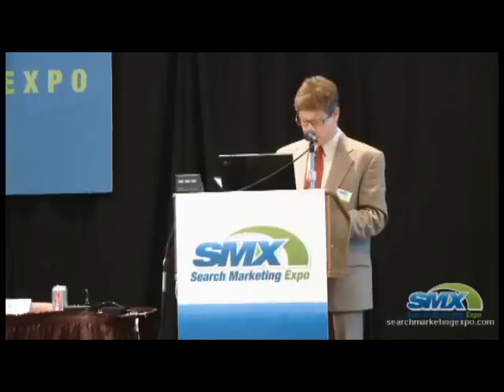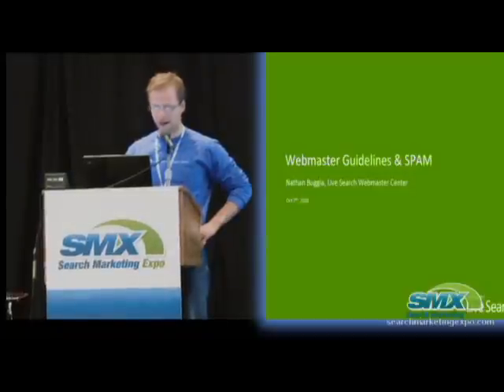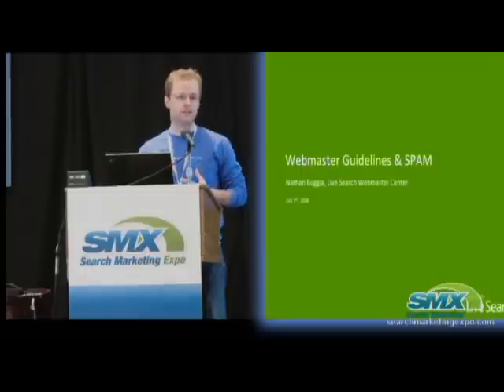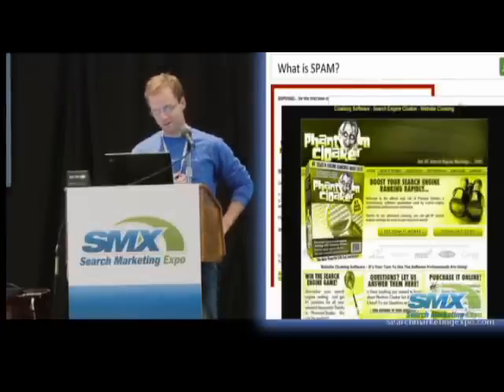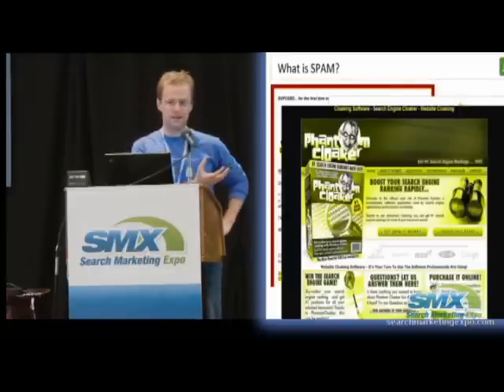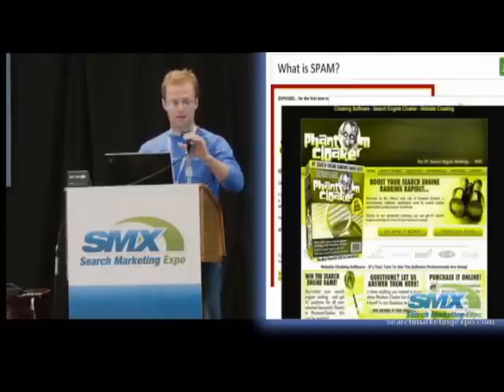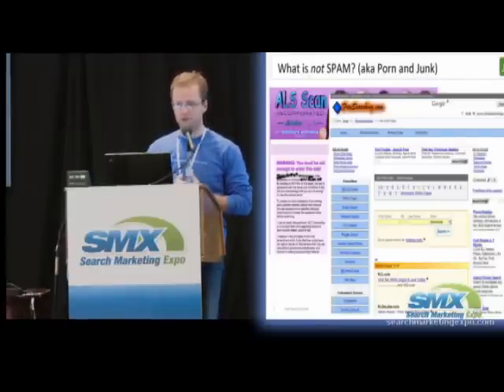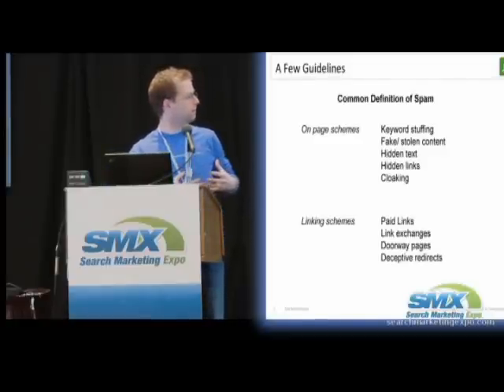Search Engine Spam, Part 1: Overview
From the SMX East "What Is Spam" session, this is part one that provides an overview of what search spam is, search engine guidelines against spam and specific reinclusion tips for Microsoft's Live Search. Presented by Nathan Buggia of Live Search. All parts